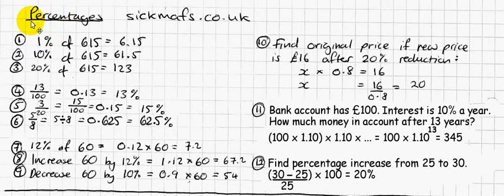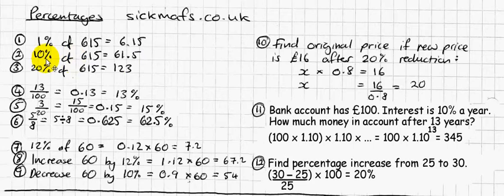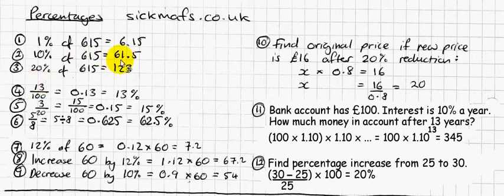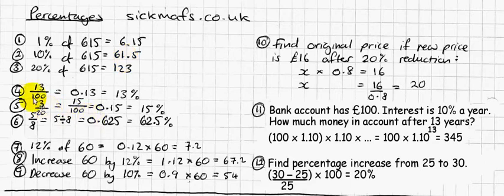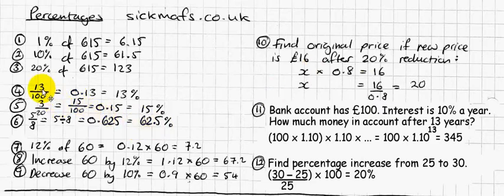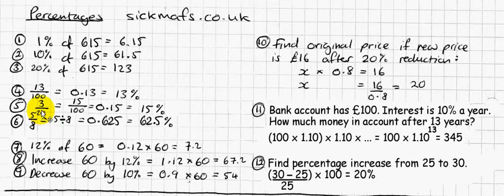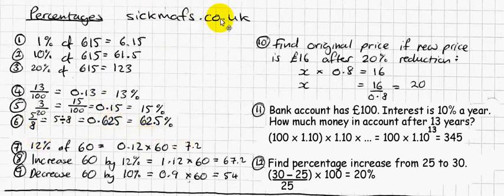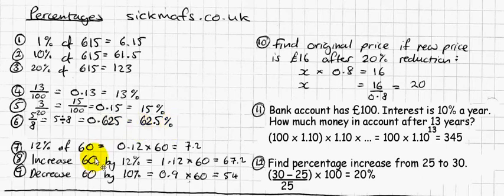11 plus Percentages